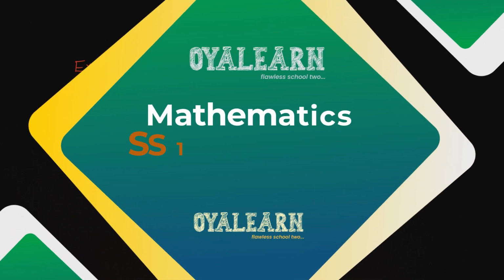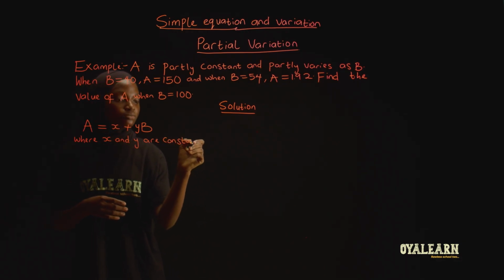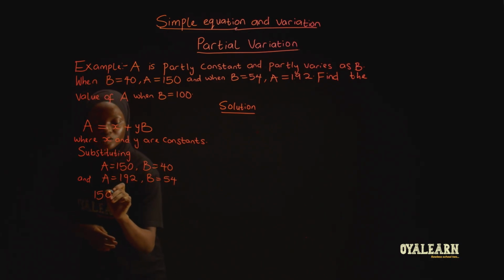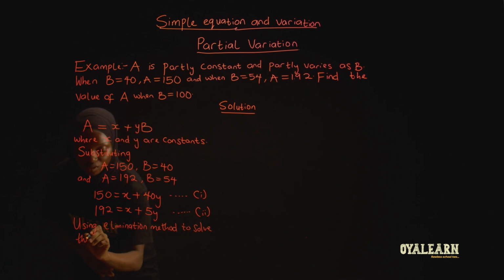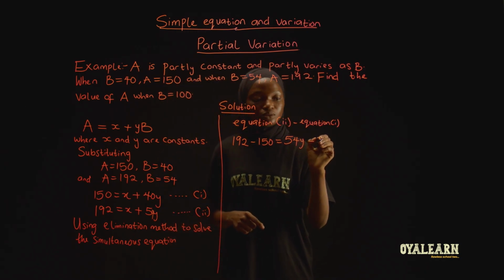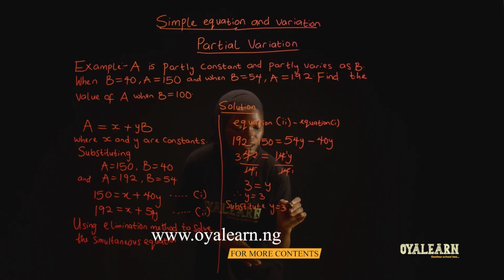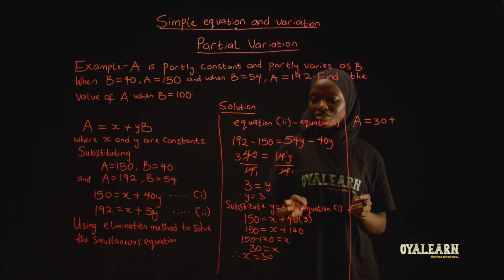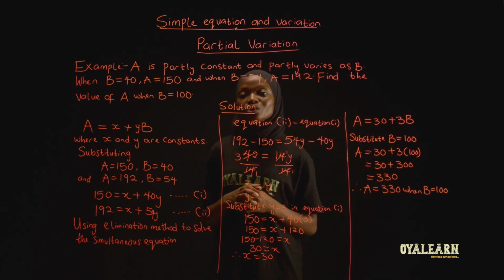SS1 | Simple equations and Variation | Partial Variation | Week 6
In this video, we‘ll learn about Simple equations and Variation. Focusing on Partial Variation making it easy to understand.

What You'll Learn:
How to solve a question on Partial variation.
Step-by-step solution to the question.